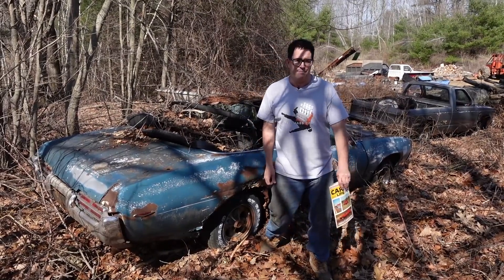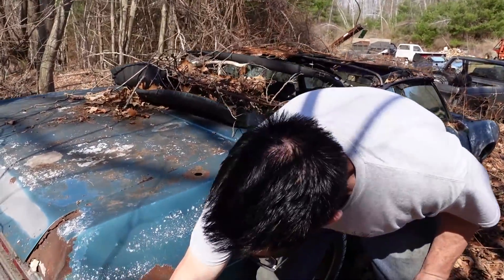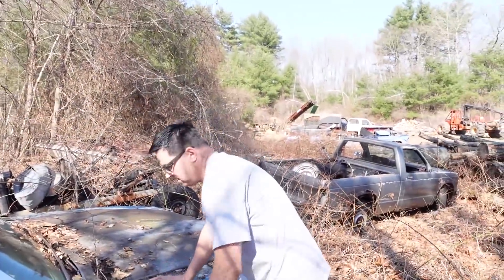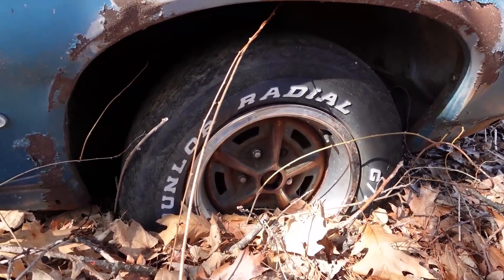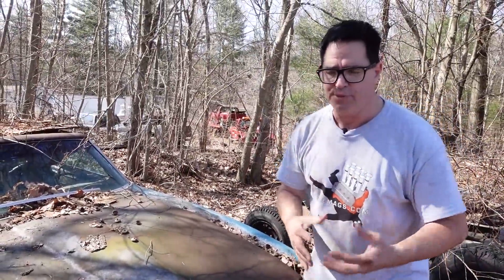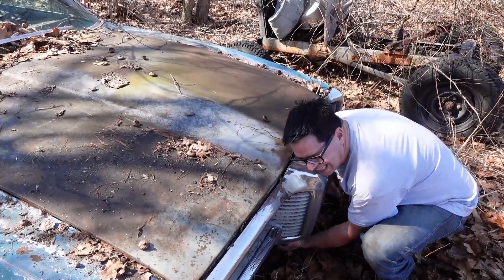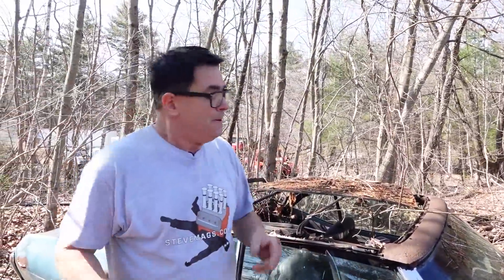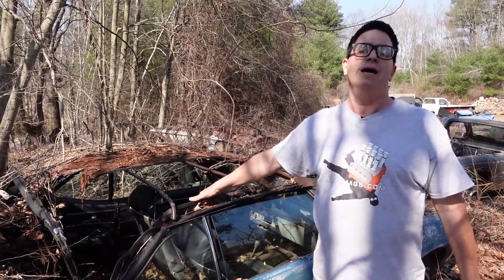Topless Goat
Just one-in-ten 1969 Pontiac GTO’s was a sun-loving convertible model. Here, Steve discovers the remains of a 1969 GTO convertible and examines the mystery of the Endura bumper-delete option. And why are there TWO radio antenna holes? Watch and “Judge” for yourself.